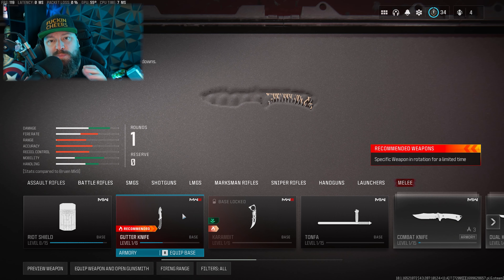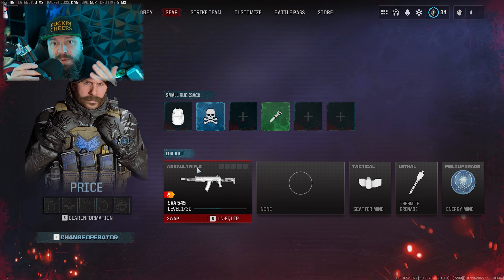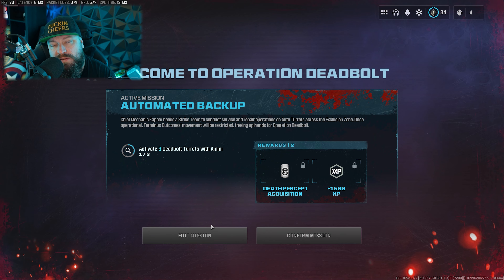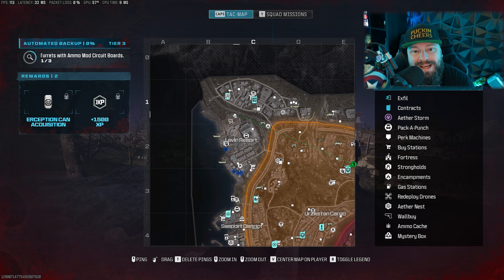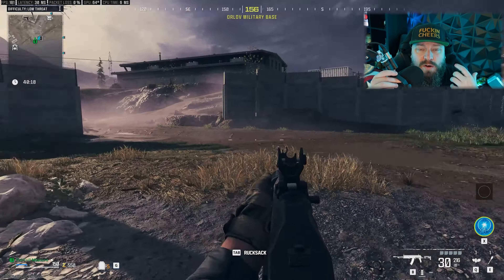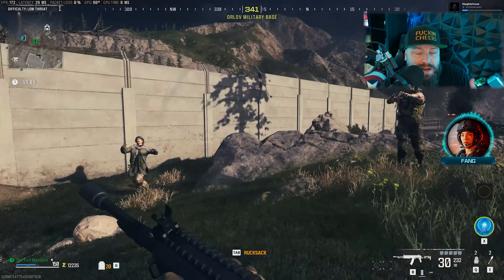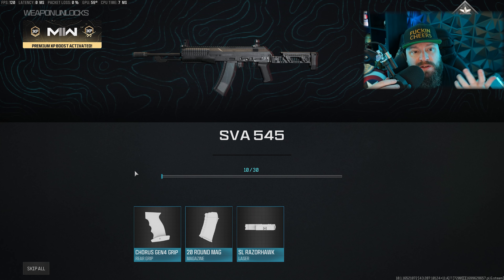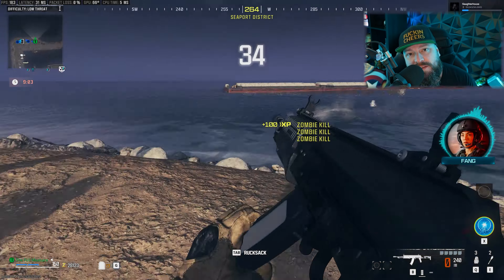Easily level EVERY Weapon SUPER FAST | Call of Duty MW3 Zombies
Join me as I cover how to Easily level EVERY Weapon SUPER FAST in the new Zombies mode of Call of Duty MW3